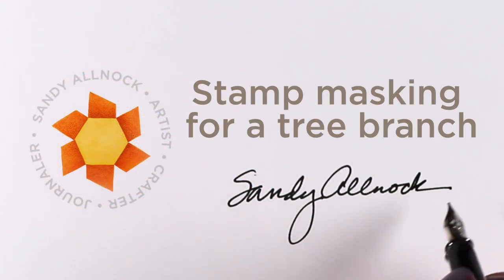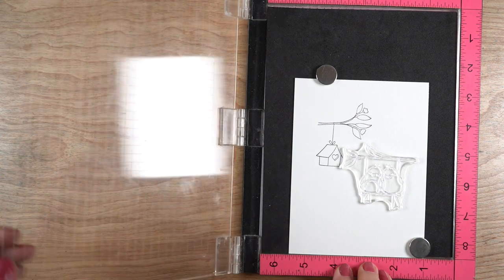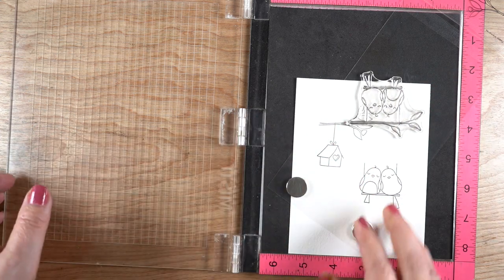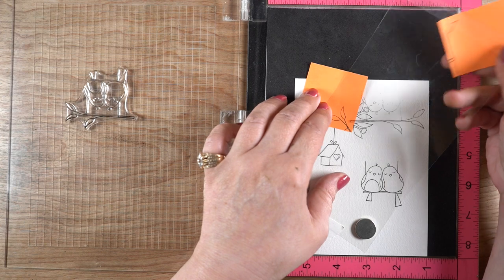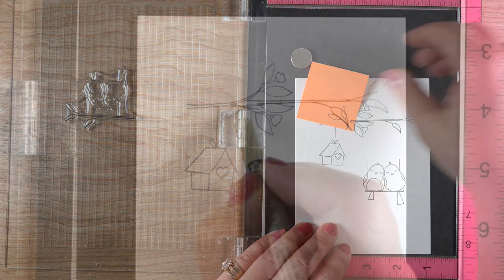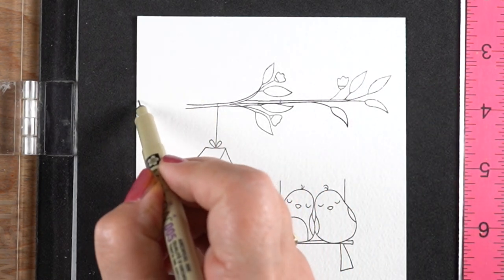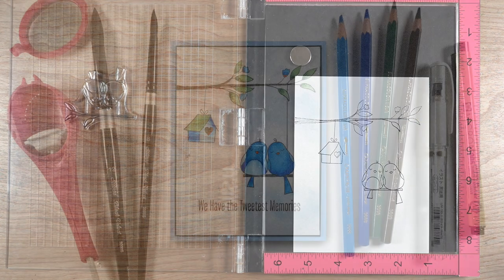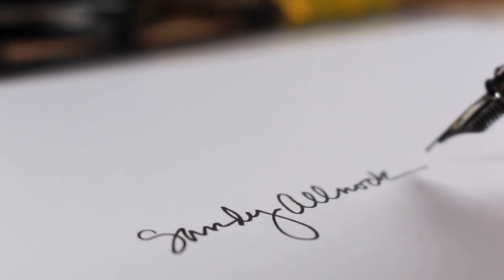Simple stamp masking: a tree branch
This is part 1 of this card - the masking part! My blog post with more info and pinnable images

In the MFT video:
Supracolor Watercolor pencils: